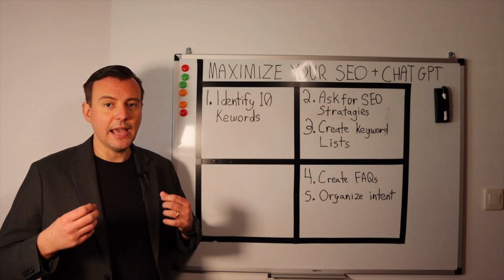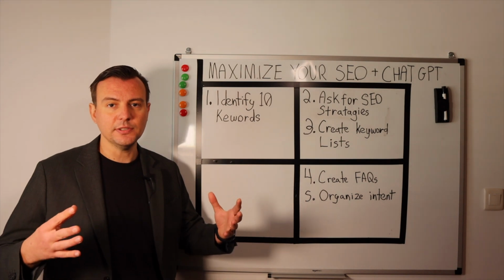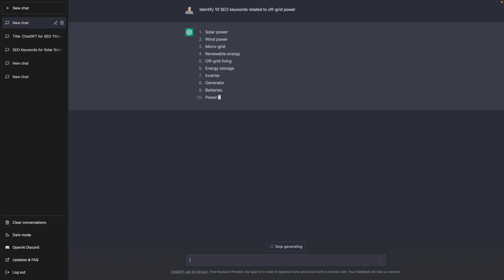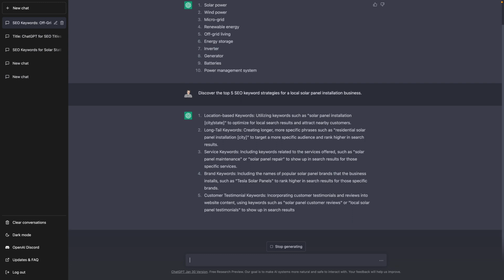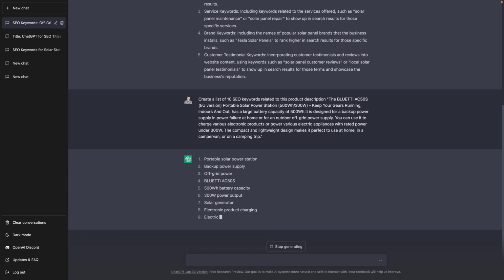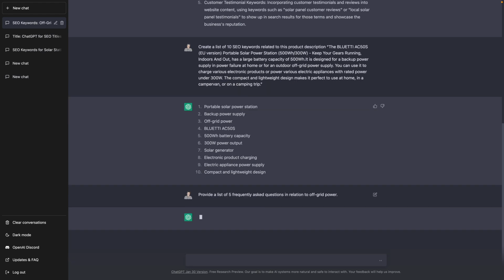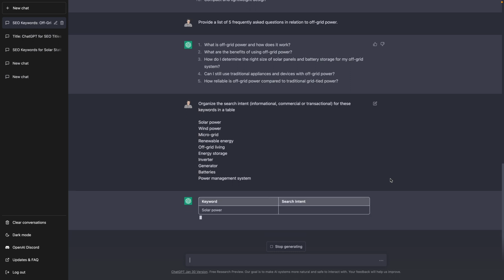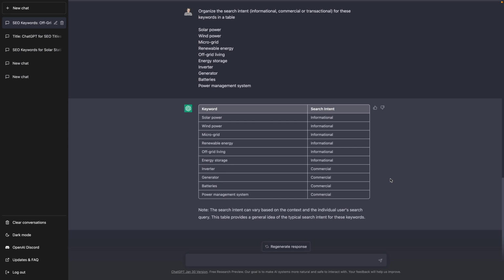Maximize Your SEO Efforts with ChatGPT: Learn How in 5 Easy Steps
🤔 SEO is a critical part of any online marketing strategy. In this video, we'll show you how to use ChatGPT to maximize your SEO efforts and get better search engine rankings for your website or blog.

ChatGPT is the best way to improve your SEO results quickly and easily - so don't miss out! Watch this video now and learn how to get started.

1️⃣  Navigation

0:00  | Intro
0:38  | ChatGPT SEO Strategy
2:15  | ChatGPT SEO Tutorial
6:33  | Post your ChatGPT results in the comments

2️⃣ Meet Mike Zima

Hi, I am Mike and I am also the Chief Marketing Officer of Zima Media, a boutique Digital Marketing agency from Chicago.

What makes Zima Media different is that we are completely decentralized, meaning we have eliminated overhead such as office bills, allowing us to offer affordable, quality digital marketing services to our clients—thereby lowering the bar of entry for small businesses.

3️⃣ Social Media Links